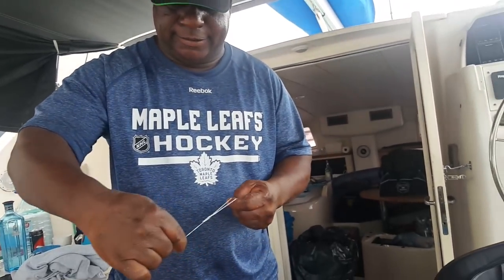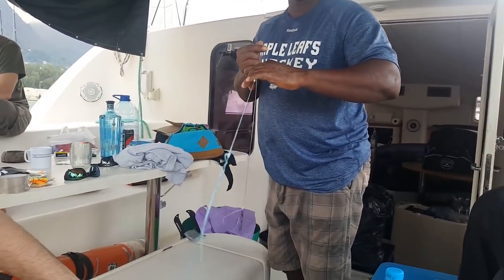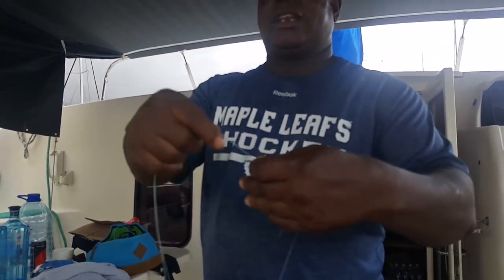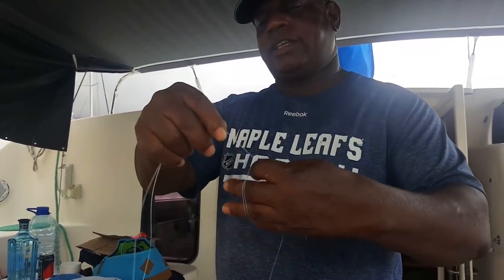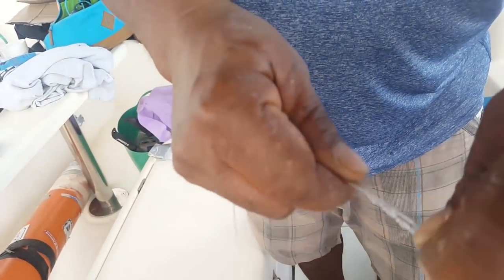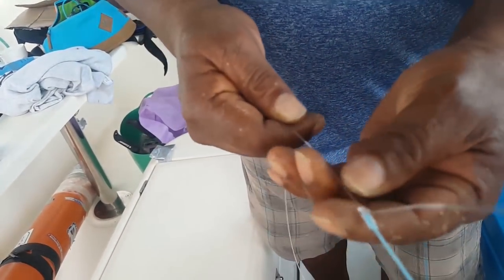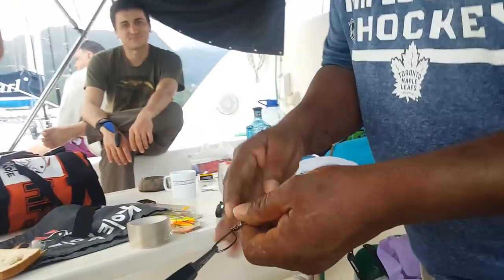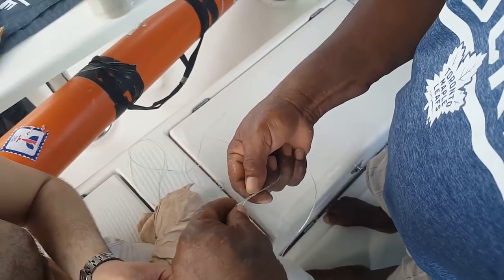Най-здравият възел!!! HOW TO TIE THE STRONGEST KNOT IN THE WORLD (MARLIN, TUNA, GT)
HOW TO TIE THE STRONGEST KNOT IN THE WORLD
Josie shows us the strongest knot. Even better than  FG knot
He has 25 years experience in BIG GAME FISHING in Indian ocean!
СПИНИНГ СЕТОВЕ за теб или за ПОДАРЪК разгелдай тук

ИДЕАЛНИЯТ ПОДАРЪК за запален рибар! Кутии за риболов на щука, кефал, пъстърва, морски риболов, бяла риба разглдай тук

Може да подкрепите канала като станете ТУИЧЪР ЧЛЕН тук
🎣 Тук ви очкават TУИЧ КУТИИ ЗА ПОДАРЪК , МЪРЧ, ПОДБРАНИ ПРИМАМКИ и АКСЕОРИ 🎣

Taкъмите, които ползвам са:
► ВЪДИЦИ:

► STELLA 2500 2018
МАКАРИ SHIMANO STELLA 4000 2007, , BIOMASTER 4000
      SW 2007,  DAIWA CERTATE 2506 H

Всеки месец в едно от видеата ми ще има таен код!!!
Ако го откриете напишете го в коментарите и ще имате шанс да спечелите изкуствена примамка с безплатна доставка :)
Успех и гледайте всички видеа внимателно и до края!

В YouTube каналът ми ще видите:
Риболов на кефал, риболов на щука, риболов на бяла риба, риболов на сом, морски риболов, океански риболов, риболов на костур! Различни риби и такъми
Над 50 клипа за риболов за начинаещи Pike fishing / Perch fishing / Trout fishingEвтин и качествен японски брейд
Изгледайте видеото и виж как може да спечелиш плетено влакно PEE WEE + макара DAIWA NINJA